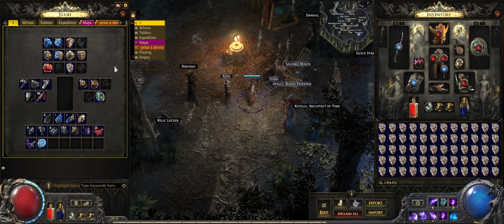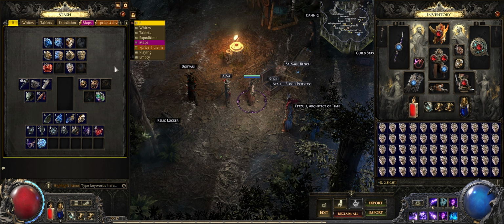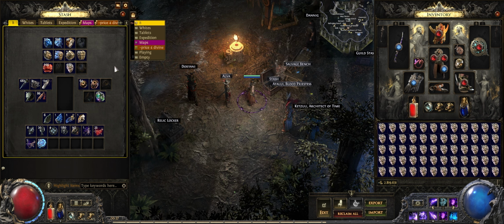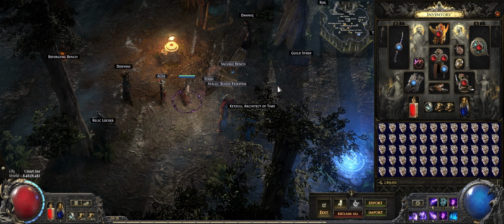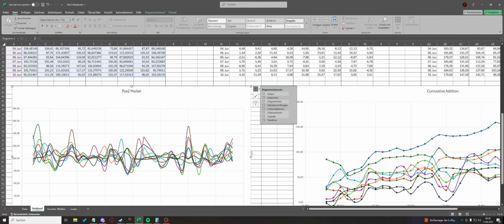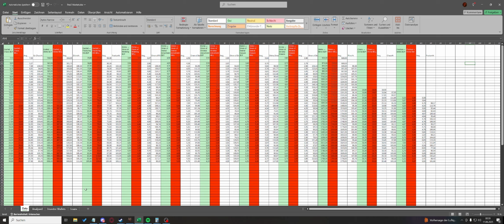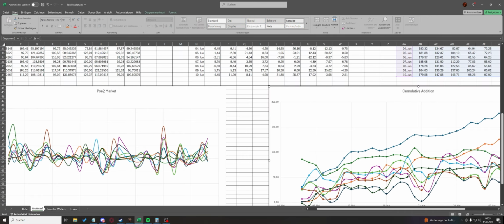24 Hours. 300 Divines. No Work. Pure Profit. | POE2